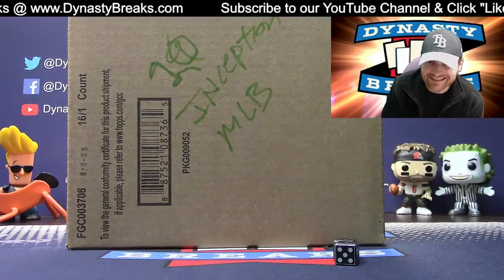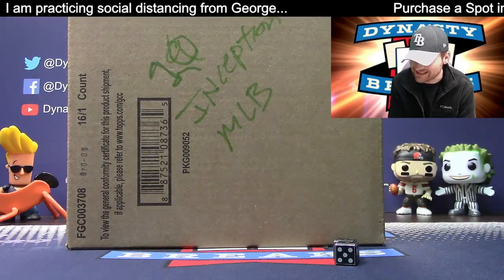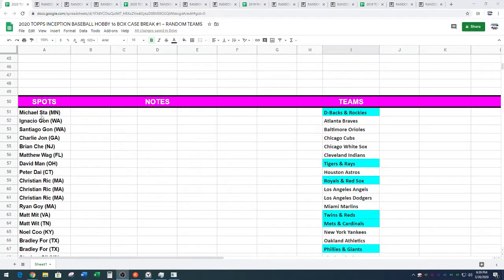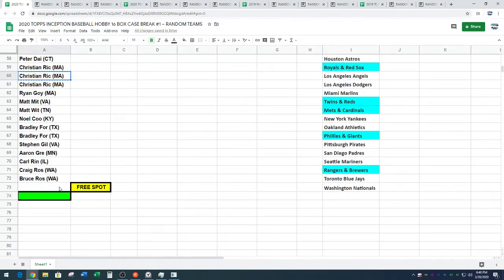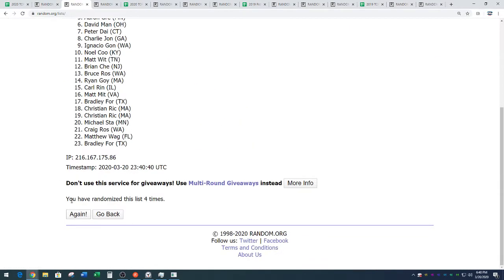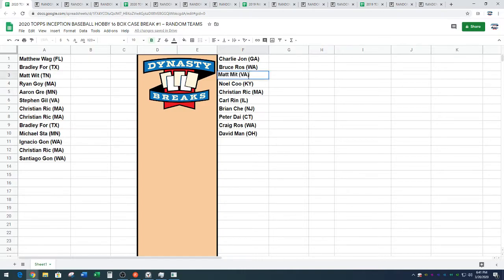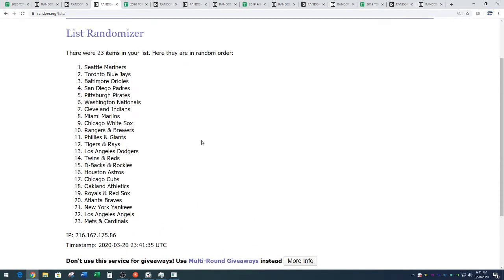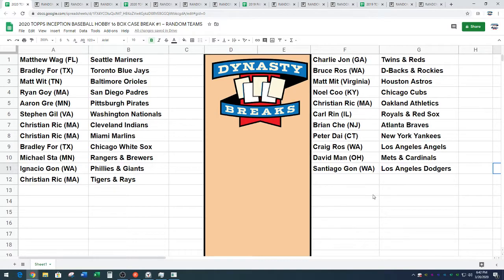Random for 2020 Topps Inception Baseball 16 Box Case Break #1